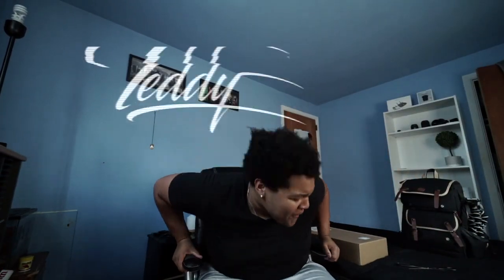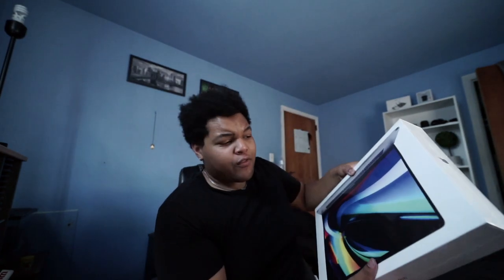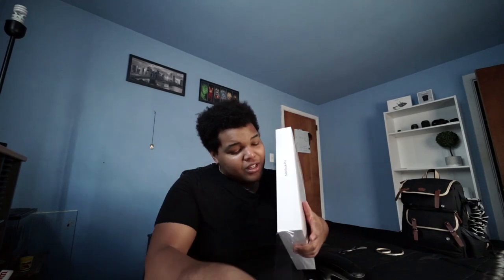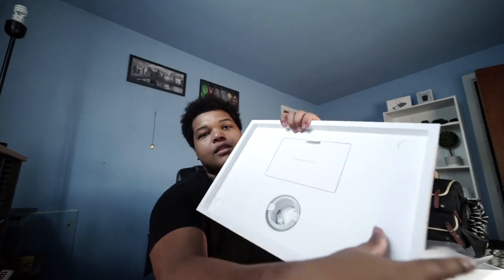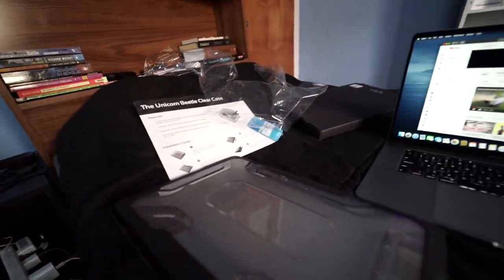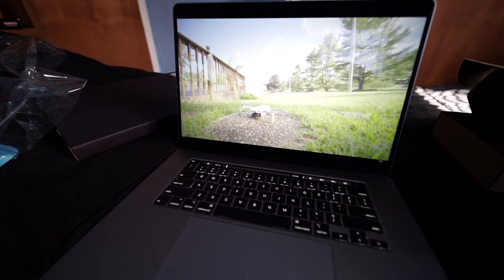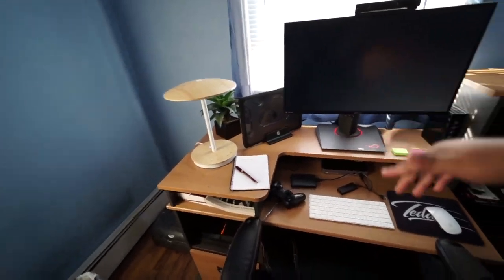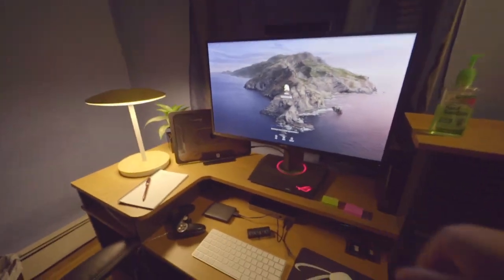$4500 Apple MacBook Pro 16 inch Unboxing! 5600m GPU =Maxed!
Specs:
* 2.4 GHz 8-core 9th-generation intel core i9 processor
* 32GB Ram
* AMD Radeon Pro 5600m with 8GB of HBM2 memory
* 2TB SSD

*__*Instagram: Instagram.com/iamteddyamir

*__*Snapchat: mrsuperstarj